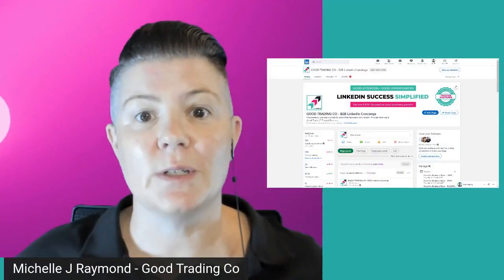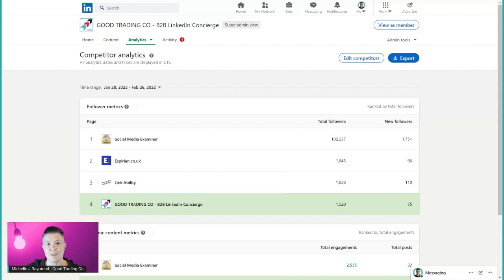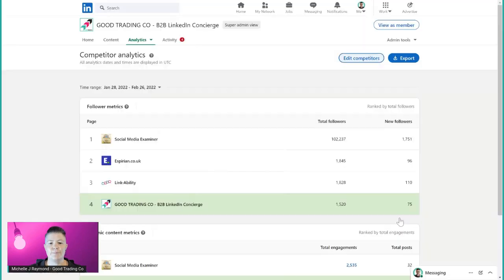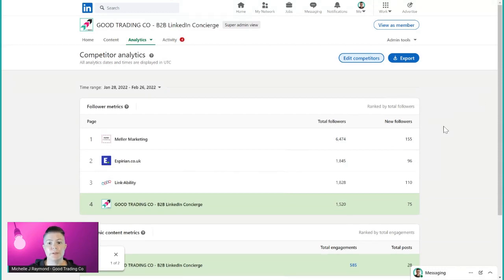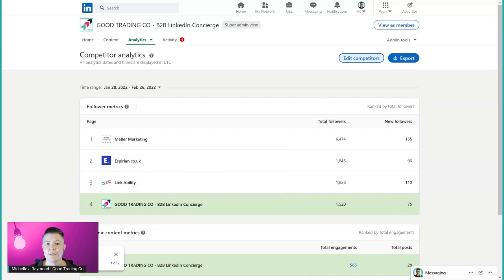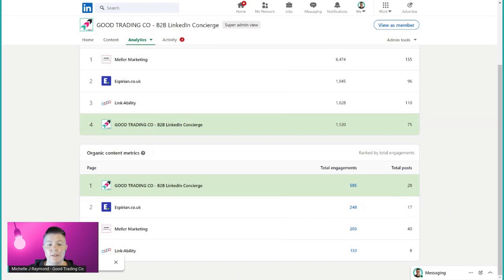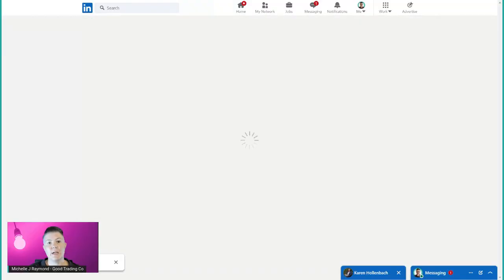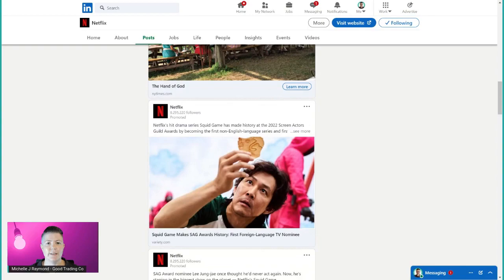LinkedIn Company Page Competitor Analytics 2022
LinkedIn Company Page Analytics enable Page Admins to measure your company content performance against your nominated competitors? It's always important to make sure that your B2B marketing strategy is competitive on LinkedIn. Is your business leading the pack or falling behind?

Key moments in this episode are -
00:00 Why would you want to compare your business against your competitors on LinkedIn?
00:45 Do you need third party software to spy on competitors on LinkedIn?
00:57 How to use LinkedIn Competitor Analytics to monitor competitors?
01:35 How can I edit the list of Competitor Analytics in LinkedIn Pages?
04:00 How to view LinkedIn ads a competitor is running?

We always recommend that you spend more time focusing on your business content strategy and your community. Every business has different goals, different resources, different experiences etc

Book a free intro call with Global LinkedIn Pages Expert Michelle J Raymond